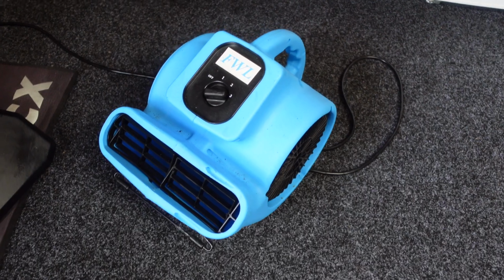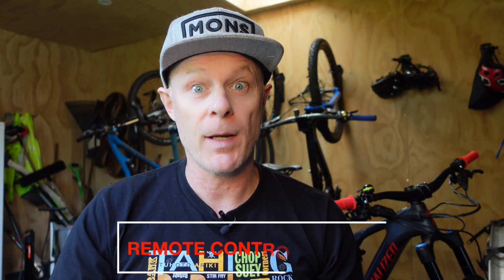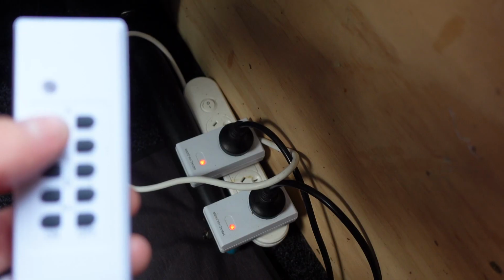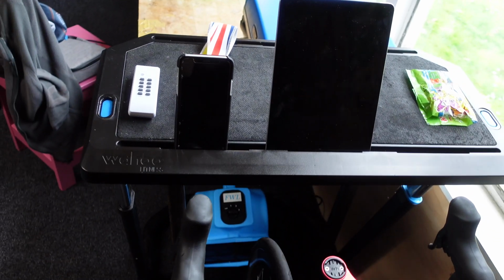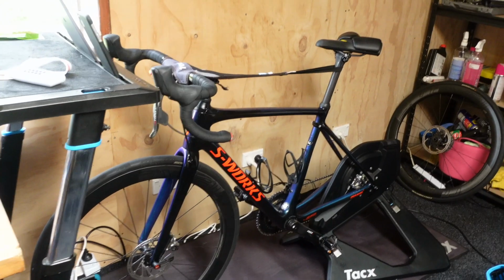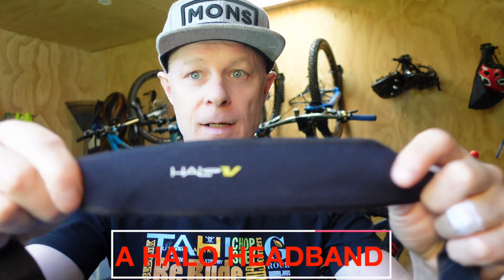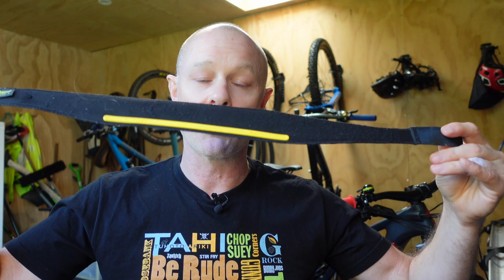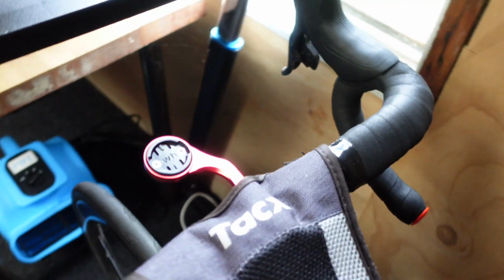6 cycling accessories that will improve your indoor cycling experience - Turbo Training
Will the recent lockdowns and the popularity of trainers hopefully you will find these itmes beneficial for your indoor cycling experience.

halo Headband